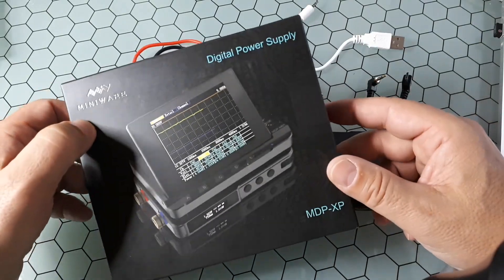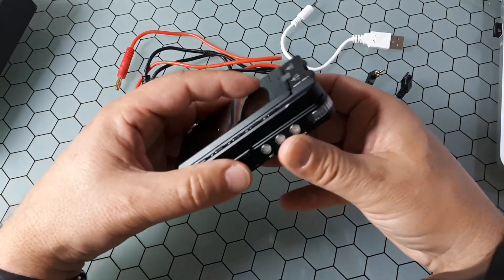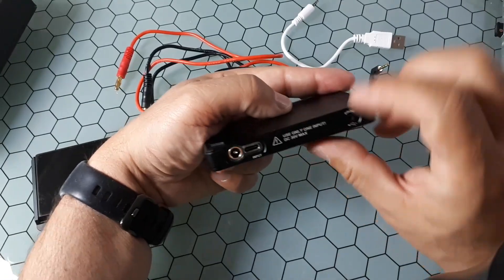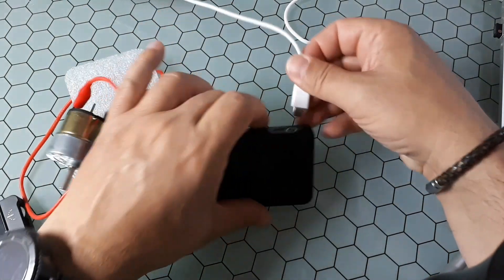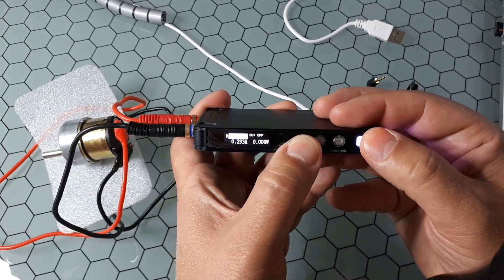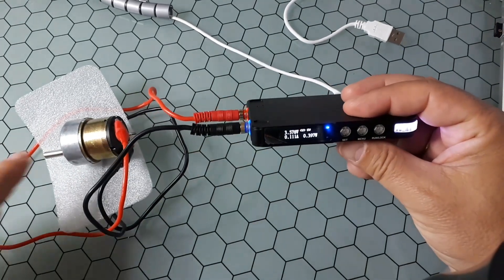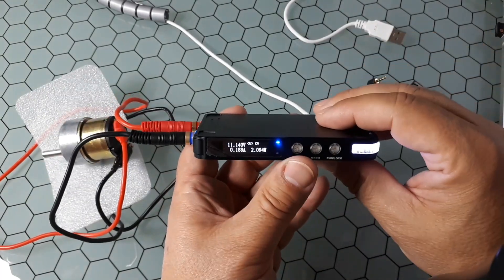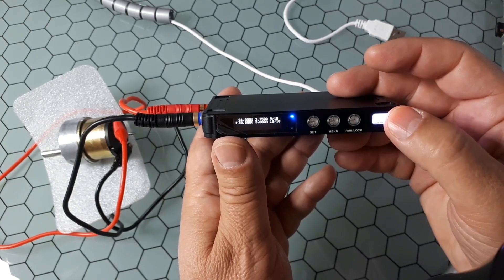Miniware MDP-XP Digital Power Supply tutorial